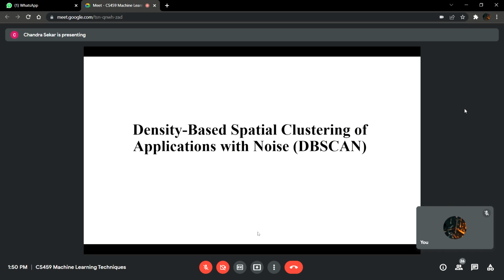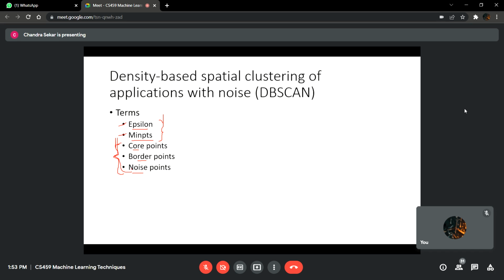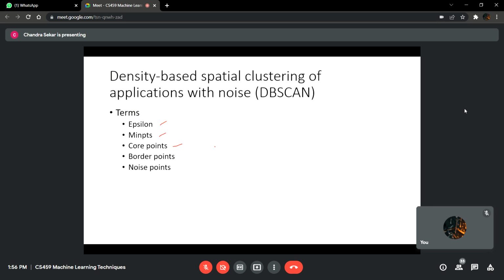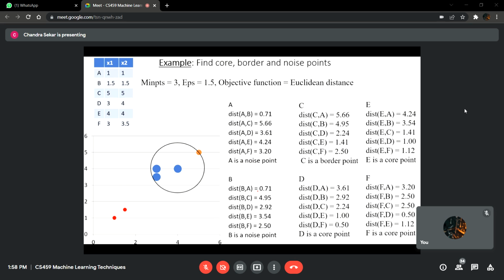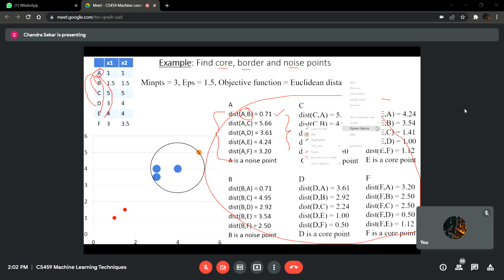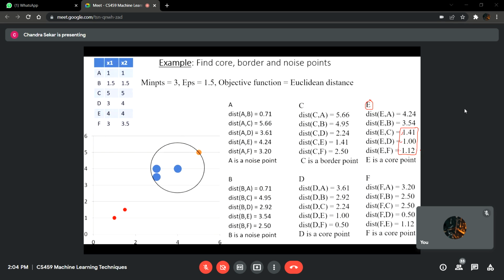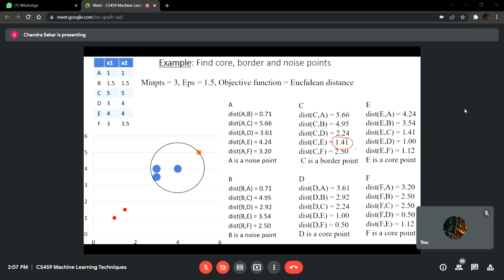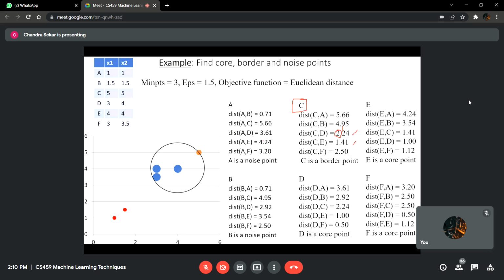ML_22_2_11